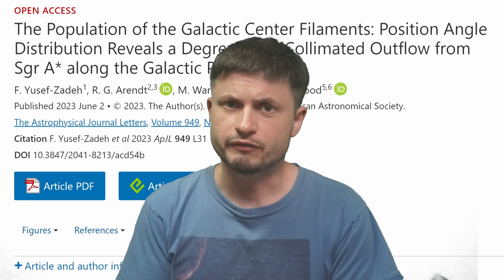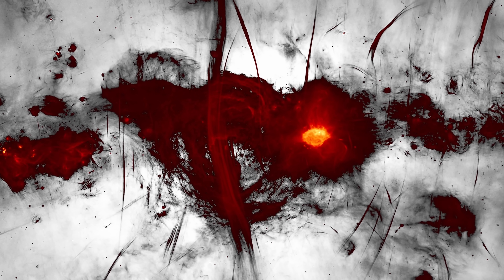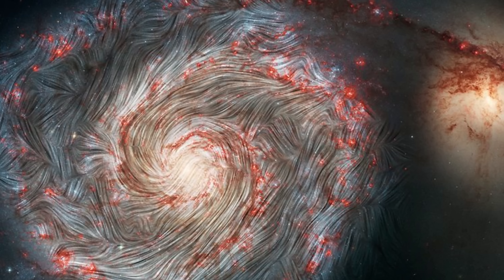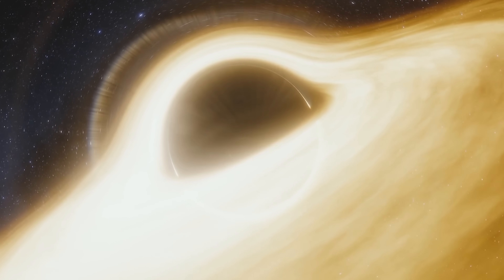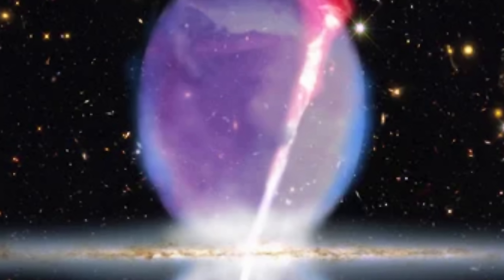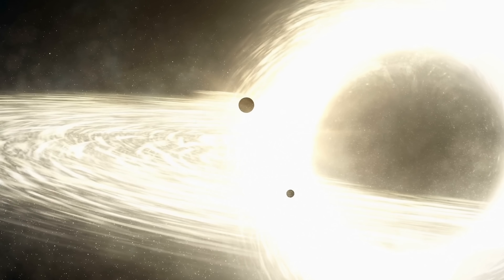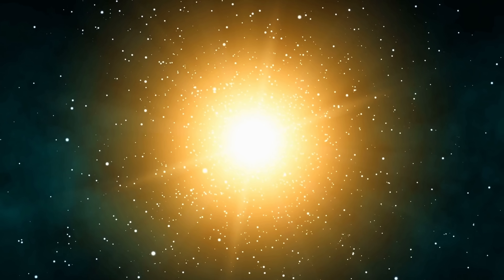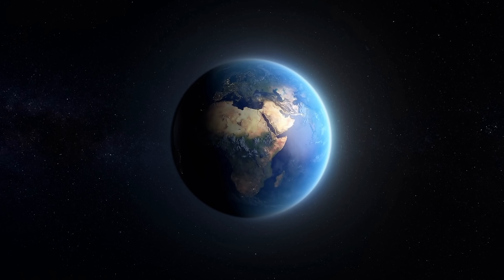Mysterious Filament Structures Stretching Toward Milky Way Black Hole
Hello and welcome! My name is Anton and in this video, we will talk about an unusual discovery from the Milky Way center - more weird radio filaments

0:00 Intro to strange filaments
2:30 New even more unexpected discovery
5:15 What this means for modern astronomy

Images/Videos:
Farhad Yusef-Zadeh/Northwestern University
SOFIA/NASA
David A. Aguilar (CfA)